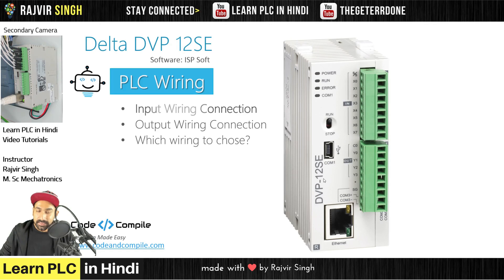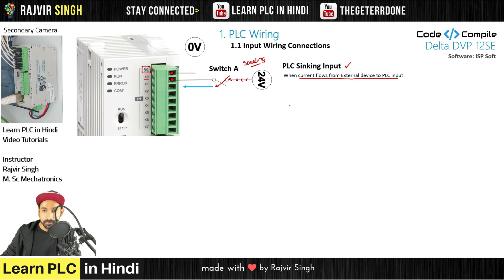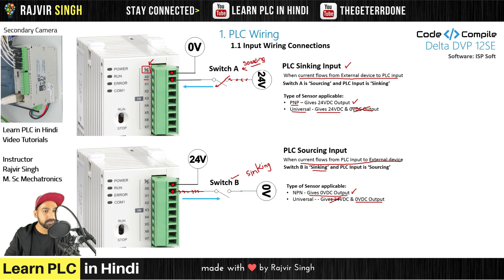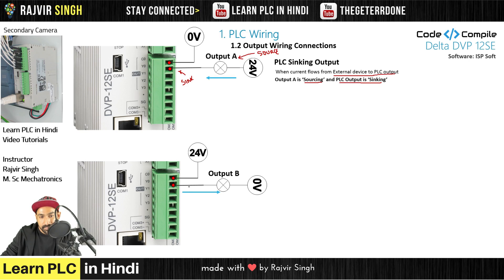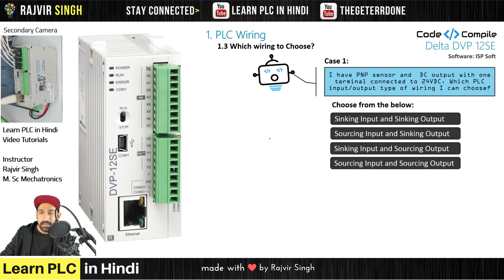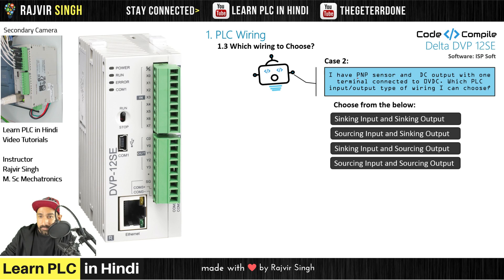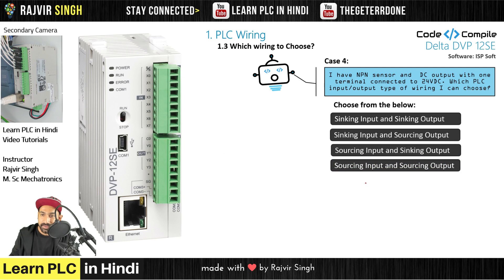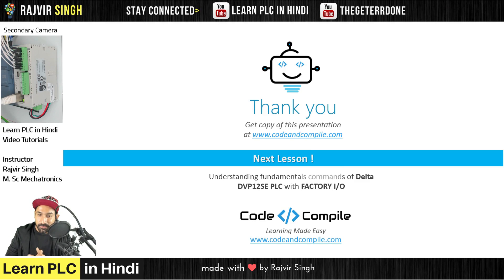Lesson 37- PLC Wiring - Delta 12SE (Hindi)